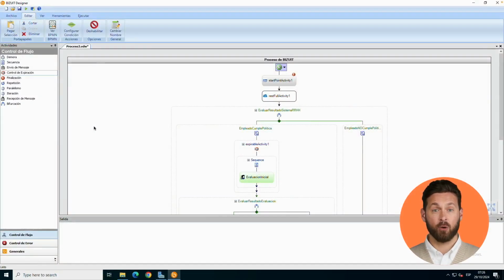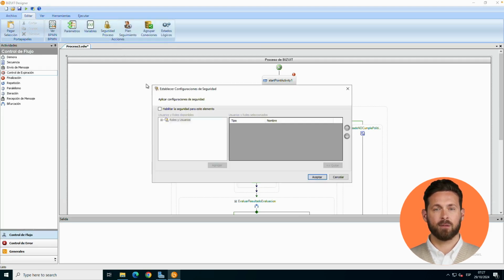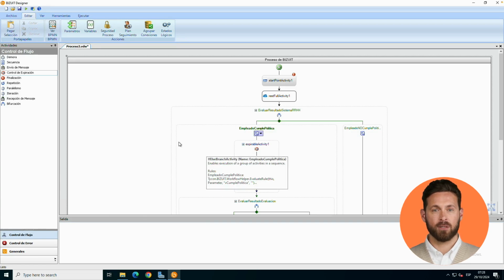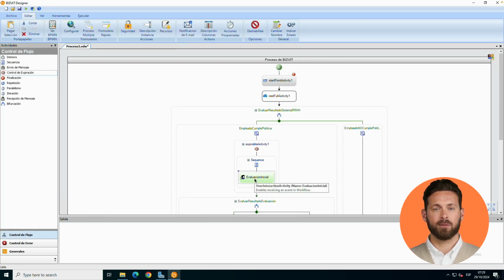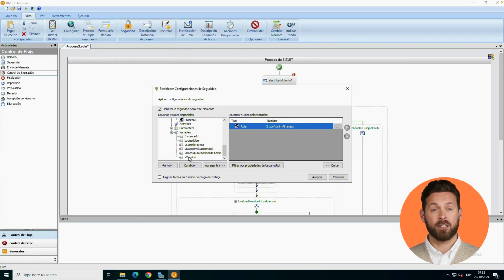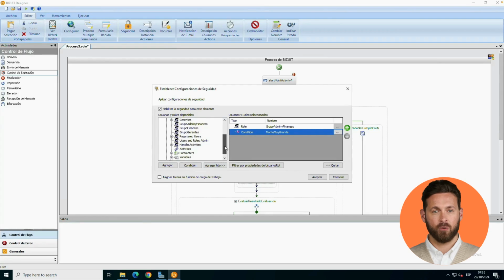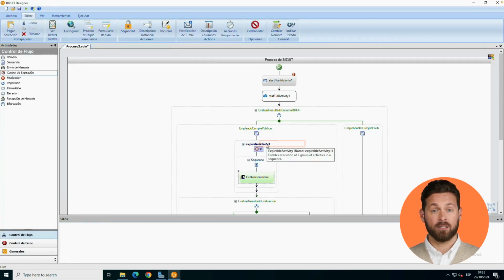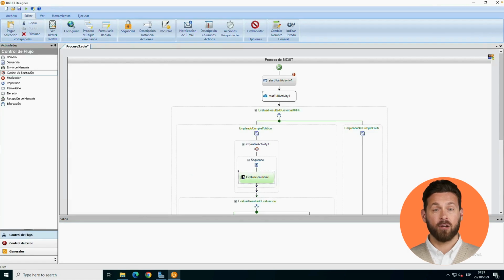C04-09-Permission Assignment and Task Distribution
In this video we'll explore how to manage task assignment within BIZUIT processes using the user interaction activity. We'll also see how to set process execution permissions to control who can access and run it. This knowledge is essential for optimizing process automation and ensuring an efficient flow with the necessary human interventions.